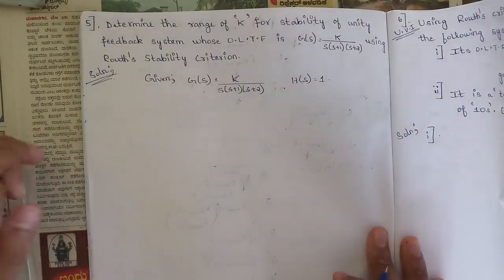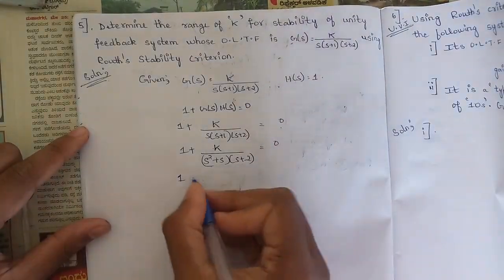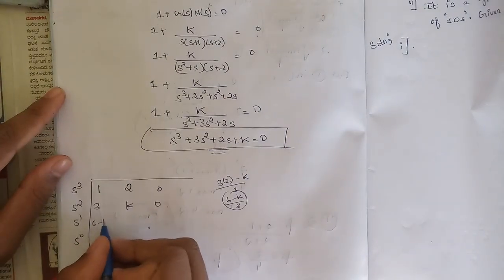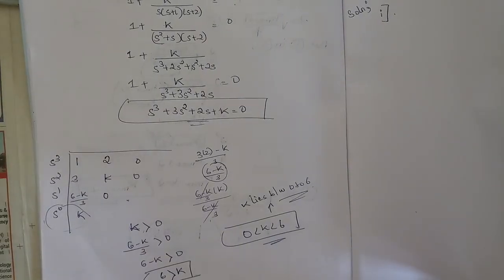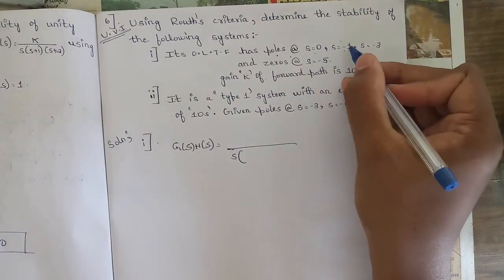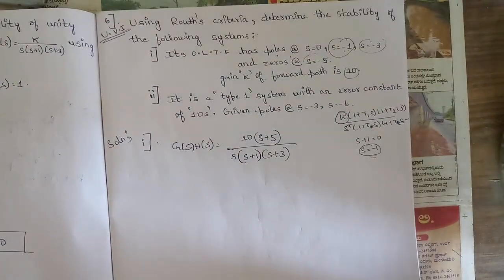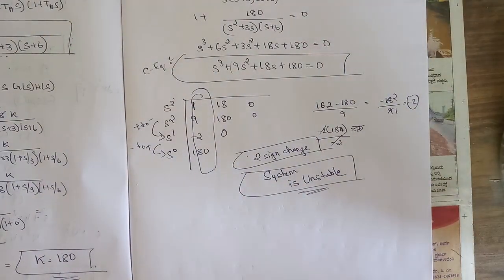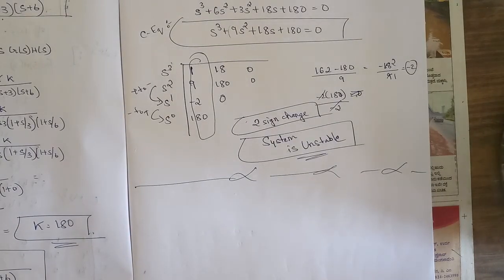5.RH Stability Criteria, Marginal Value, IMP 2 Problem Explained Module 4 4th Sem ECE VTU BEC403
5.RH Stability Criteria,Marginal Value,IMP 2 Problem Explained Module 4 4th Sem ECE  VTU BEC403

Time Stamps:
0:00 Problem 1
3:22 Problem 2 (a)
8:21 Problem 2 (b)

Concepts of stability
Necessary conditions for Stability
Routh stability criterion
Relative stability analysis
Routh stability criterion
Introduction to Root-Locus Techniques
The root locus concepts
Construction of root loci